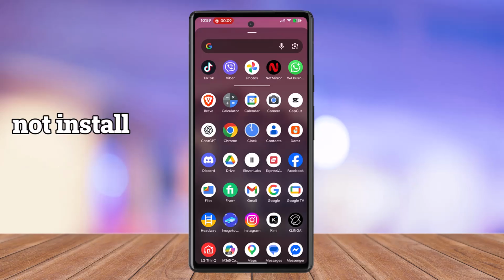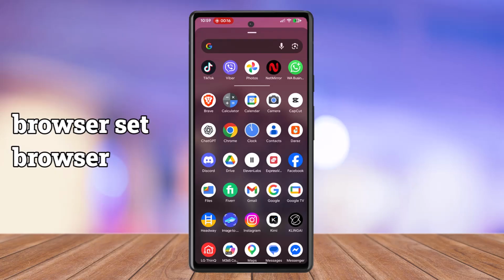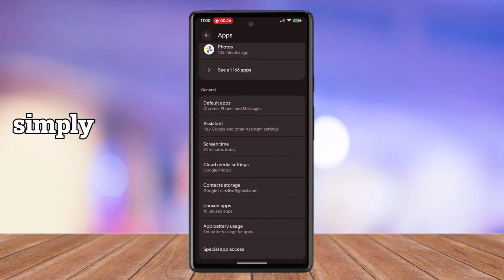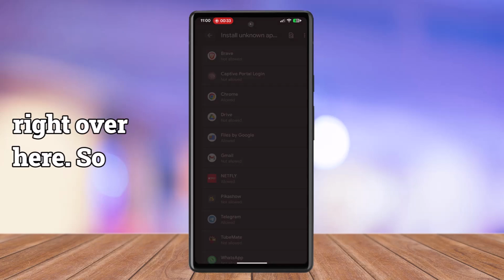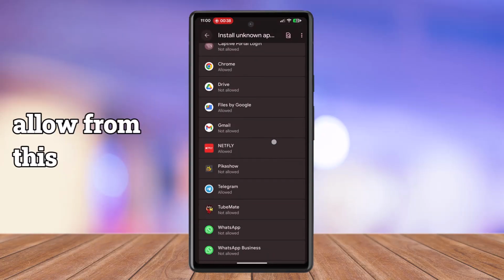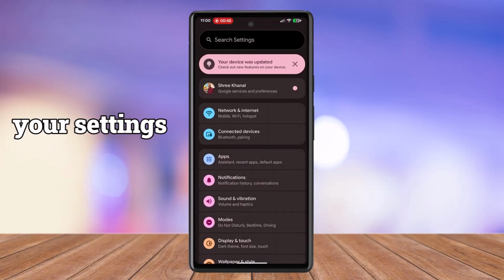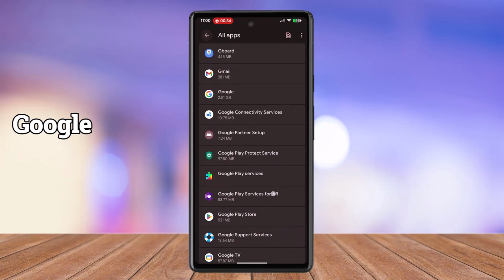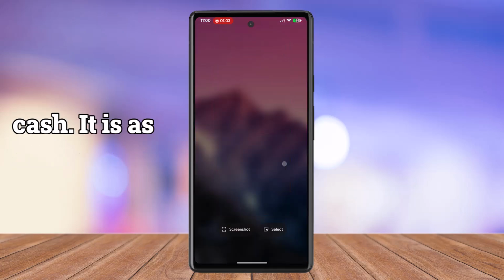How to Fix Android App Not Installed Error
Are you trying to install an APK file only to be met with the frustrating "App Not Installed" message? This error is a common security hurdle on Android devices, usually triggered when the system blocks a file from an external source or when there is a conflict with existing app data. In this video, we are breaking down the exact settings you need to toggle to bypass this error and get your apps running smoothly.

The most frequent cause for this issue is the "Install Unknown Apps" restriction. Android naturally protects your device by blocking installations from sources other than the Google Play Store. We will walk you through the Special App Access menu in your settings, showing you how to grant permission to your mobile browser or file manager so that your device recognizes the APK as a trusted installation source.

Once the correct permissions are set, the installation should theoretically go through. however, if the error persists, the problem might lie within your system's package installer cache. We’ll show you how to navigate to your Google Play Store settings to clear out temporary files and data. Refreshing this cache often removes the "invisible" blocks that prevent new packages from being written to your phone's storage.

We also touch on the importance of checking your storage space and compatibility. Sometimes an app fails to install simply because the device doesn't have enough room to unpack the file or because the version of the app isn't built for your specific Android version. We’ll give you a quick checklist to ensure your hardware is ready to receive the update or new application without a hitch.

Wrapping things up, we’ll discuss how to stay safe while installing apps from third-party sources to protect your privacy and device health.

~Chapters:
0:00 Introduction
0: